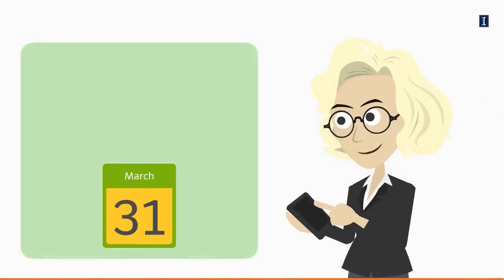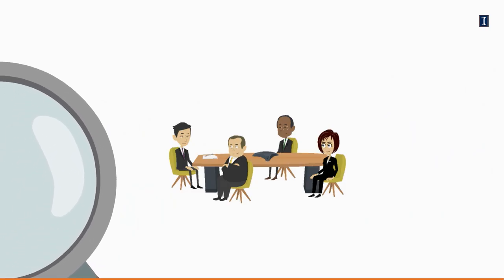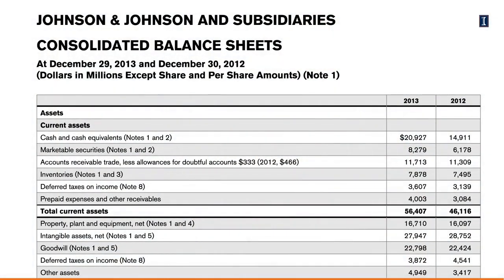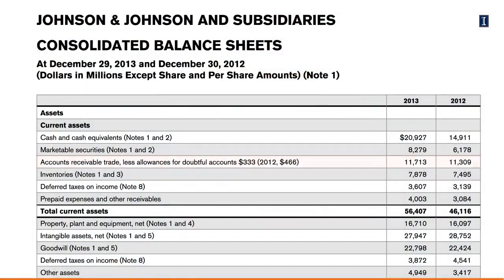2 1 The Balance Sheet – Current Assets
Understanding Financial Statements: Company Position